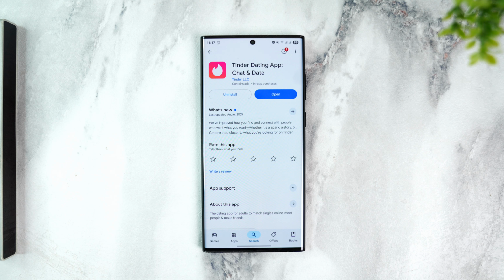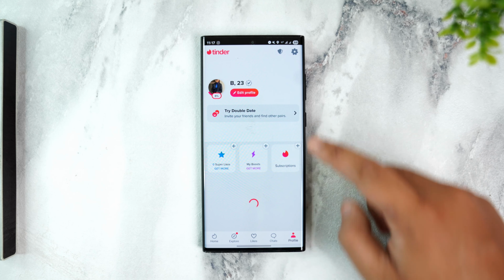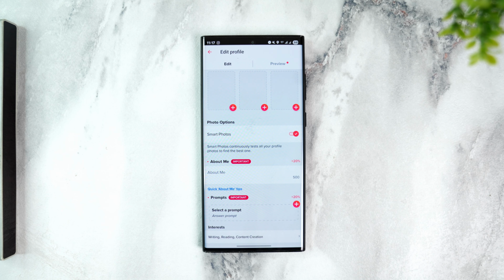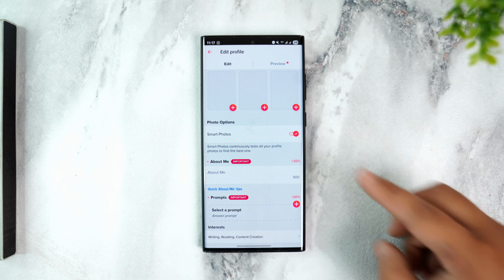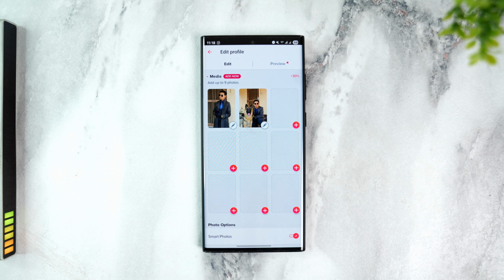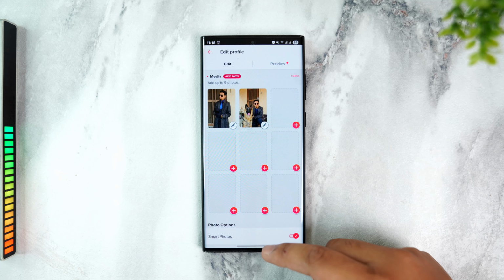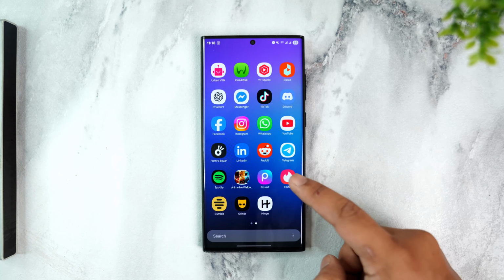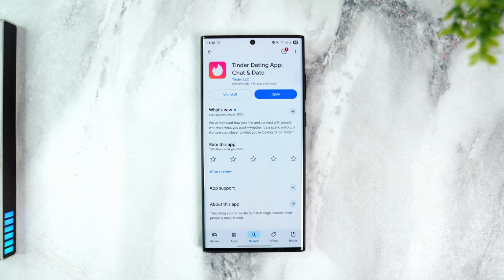Tinder – How to Fix Smart Photos Not Rotating or Refreshing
If Tinder's Smart Photos feature is not responding, rotating, or refreshing as expected, it's important to understand how this feature actually works. Smart Photos doesn’t rotate your profile pictures in a visible way for you—it runs quietly in the background, testing your photo order for other users who see your profile. This means you won't necessarily see changes yourself, but Tinder will automatically prioritize the photo that gets the most right swipes.

That said, if it feels like Smart Photos isn't working at all, there are a few steps you can take to troubleshoot. First, ensure that the Smart Photos toggle is enabled in your profile. To do this, open Tinder, go to your profile, tap the pencil or edit icon, and scroll to your photo gallery. Make sure that the 'Smart Photos' option is turned on.

If it’s already enabled and you’re still noticing issues, check whether your app is up to date. Go to the Google Play Store or Apple App Store, search for Tinder, and update the app if a newer version is available. App updates often include bug fixes that affect features like Smart Photos.

Another possible fix is to uninstall and reinstall the Tinder app. This can clear out any hidden glitches that may be interfering with how Smart Photos functions. Just be sure you remember your login credentials before uninstalling, as you’ll need to sign back in afterward.

Finally, keep in mind that Smart Photos takes time and relies on user interactions. If you're not getting many profile views or swipes, Tinder may not have enough data to optimize your photo order. Continue engaging with the app regularly to improve visibility and increase Smart Photo testing frequency.

Timestamps:
0:00 Introduction
0:18 How Smart Photos actually works
0:42 Enable Smart Photos and update the app
1:07 Reinstall Tinder if needed
1:19 Conclusion